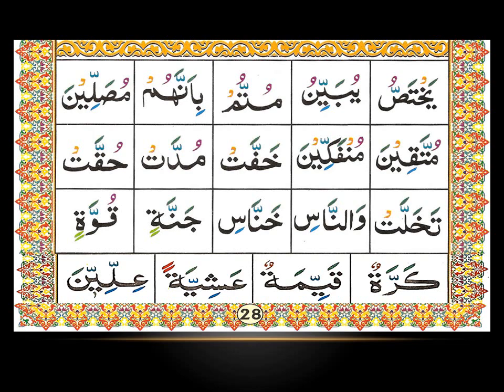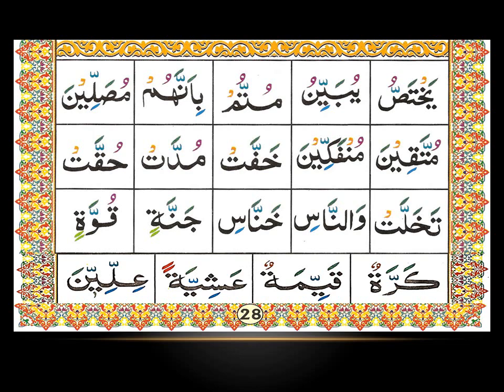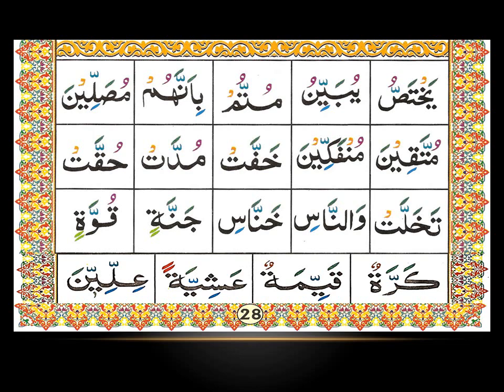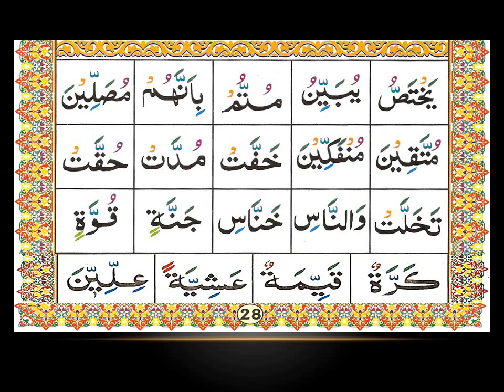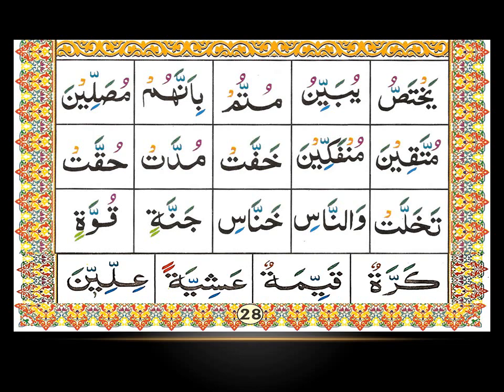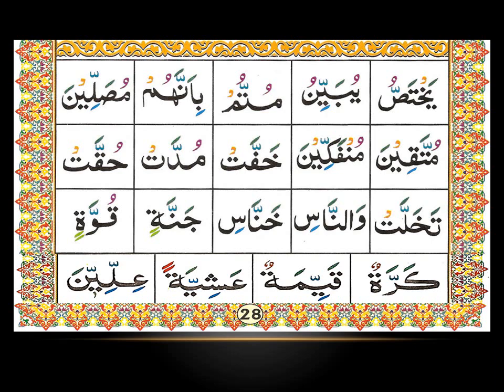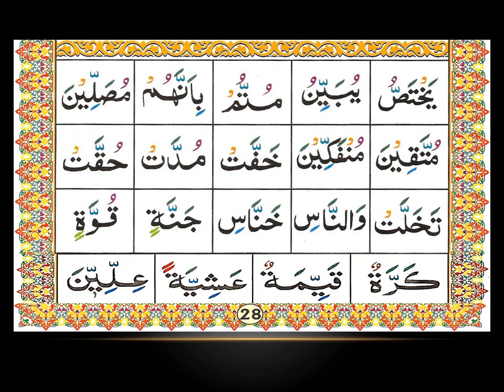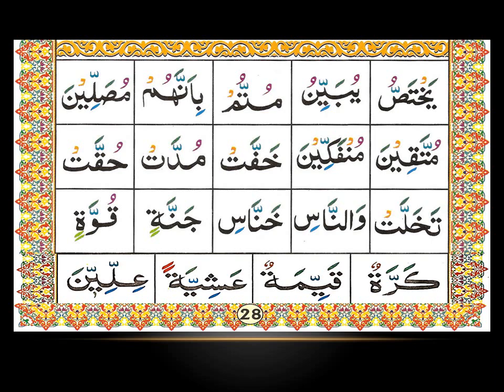My Arabic Teacher Lesson 21 Part-4